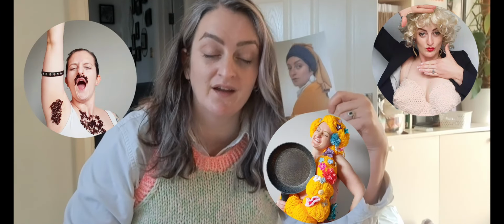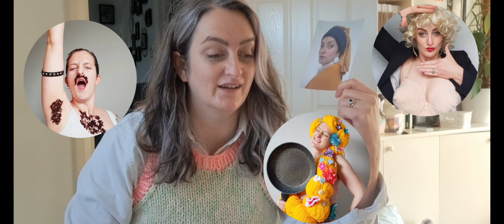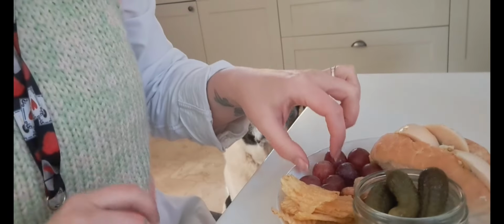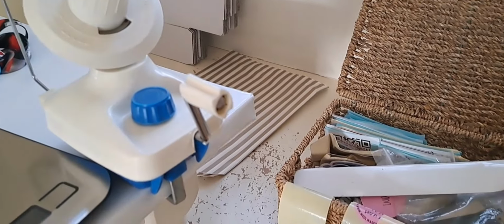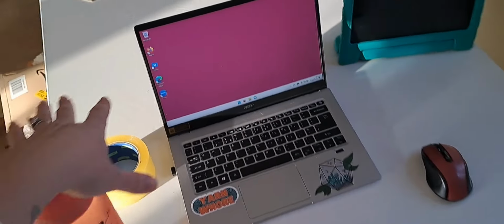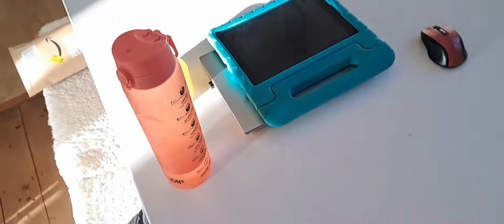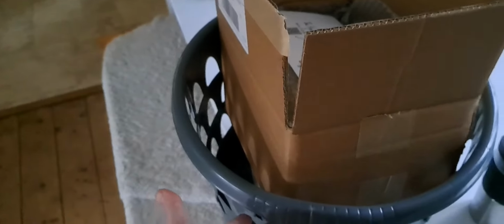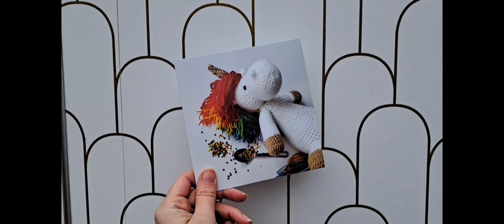Studio Vlog 001 Day In The Life 🧶Small Business Mum - order packing & new products The Pigeon's Nest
Let's have a go at this Youtube thing shall we?
Join me in my first 'Studio Vlog' - it's my kitchen guys. as I take you through a day and a bit in the biz life of a 30 something Mum, who has been running her crochet design business for 12 years.
Did I film in the wrong aspect ratio? Yes I did...am I posting it anyway? Yes I am...because DONE is better than perfect.
We'll get it right next time.

Jan The Caravan is over on Instagram  // janthecaravan